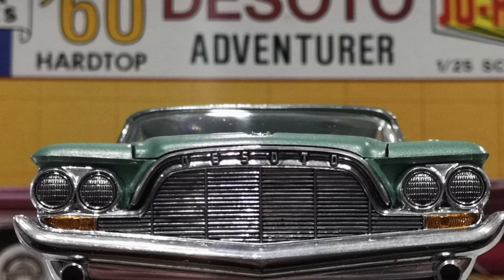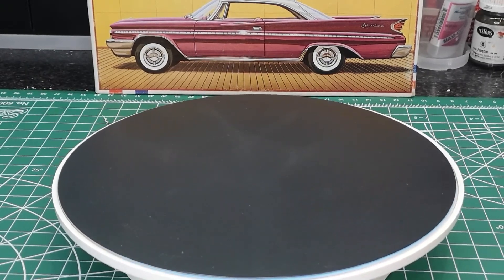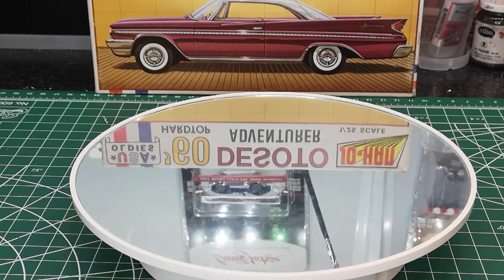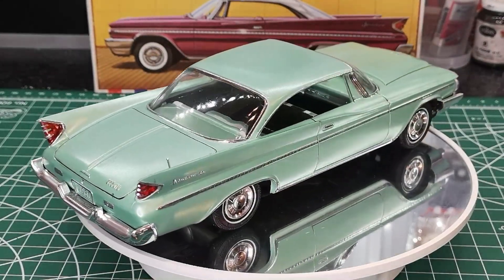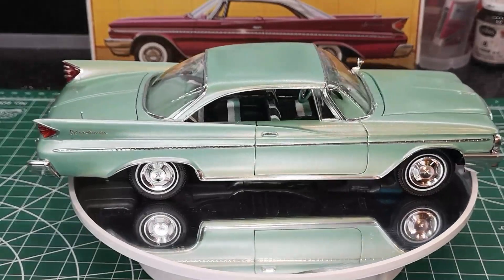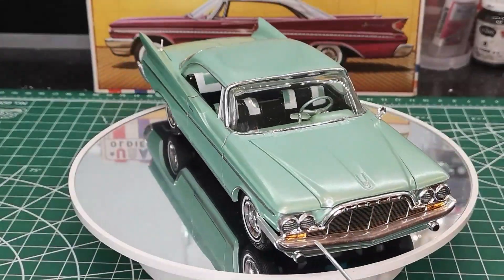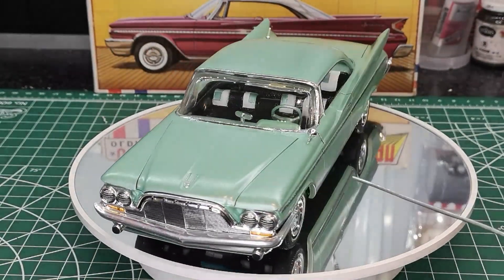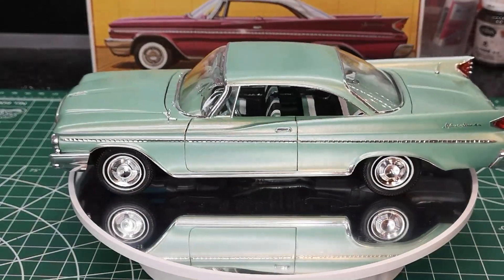My Jo-Han 1960 DeSoto Adventurer is Complete!!! Ep. 4 (Final)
My final reveal on my Jo-Han 1960 DeSoto Adventurer! What do you guys think?